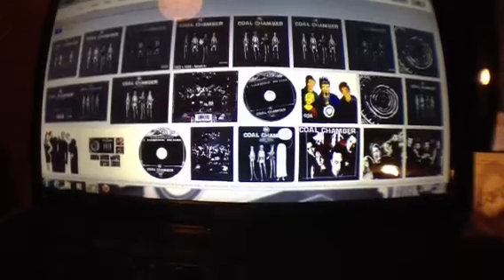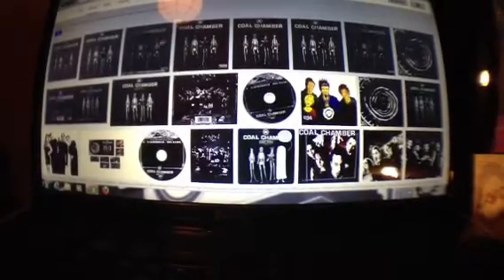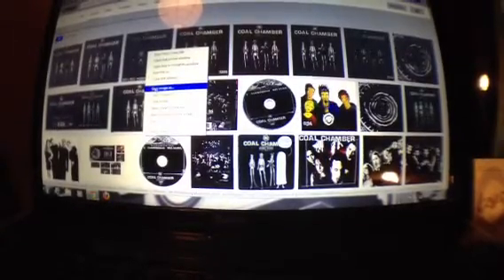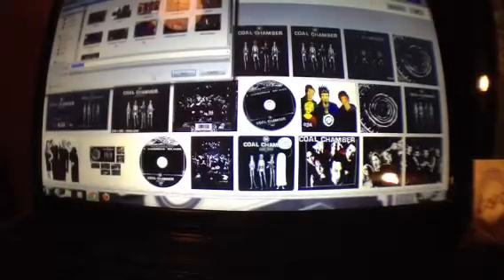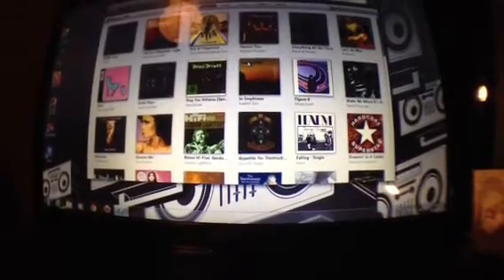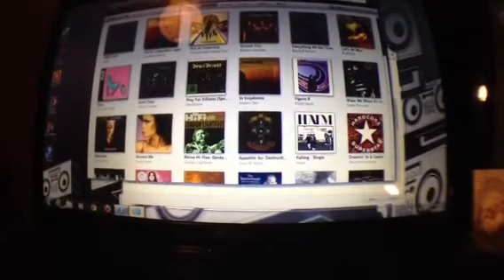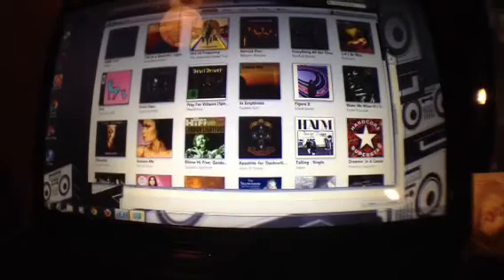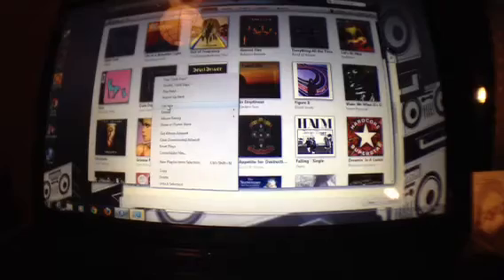how to get album art work onto your iphone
this does not need to be made out any harder than it actually is!

super easy as i show.

google images and save the picture.

itunes right click on album you wish to add artwork too.

click get info.

the box that comes up click yes.

then double click the empty artwork box.

you will be in your pictures,click the artwork then save.

you now have your artwork!!

simples.

hope thats helped you out.